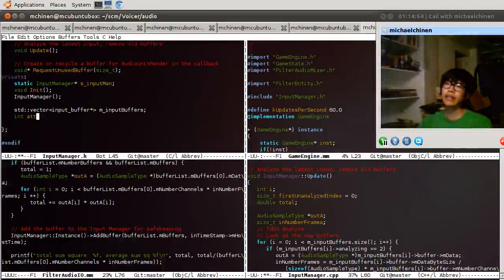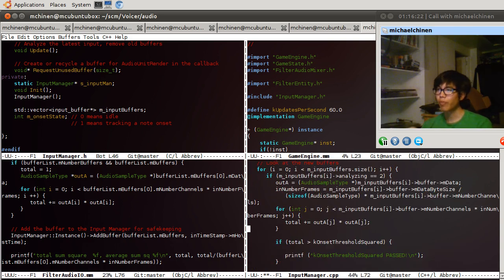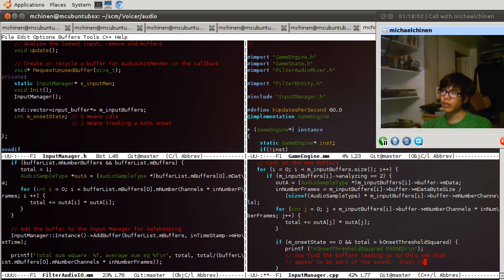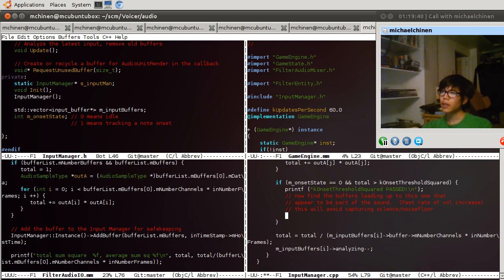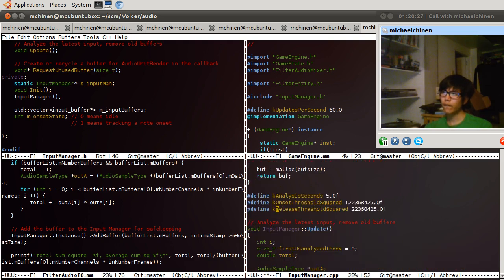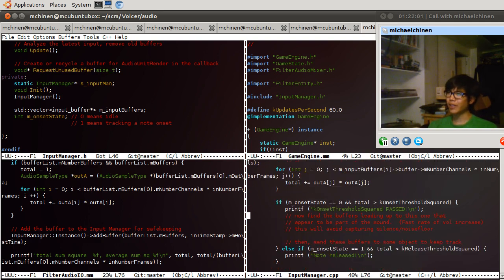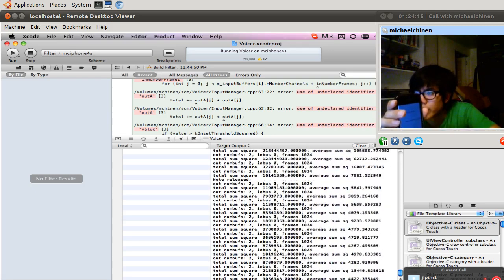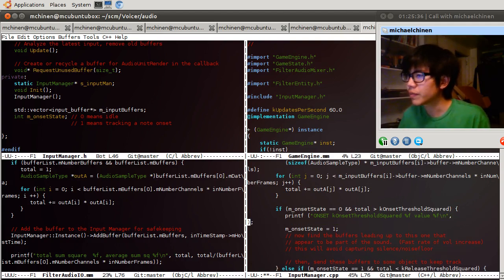002_05 IOs Audio Programming Stream of Consciousness.